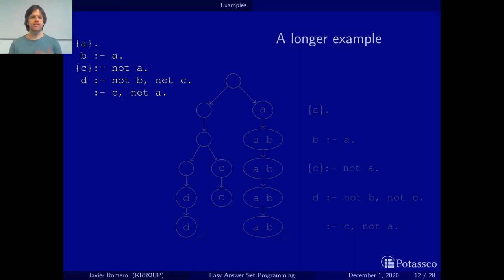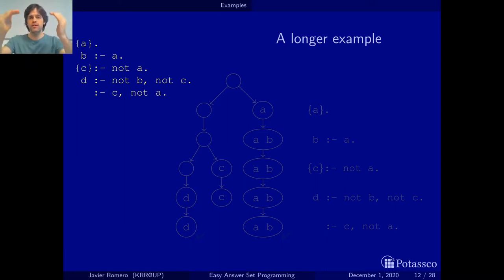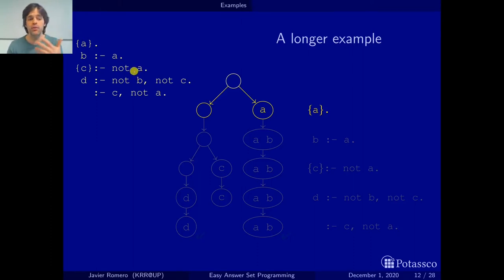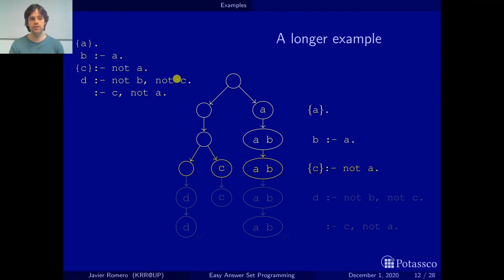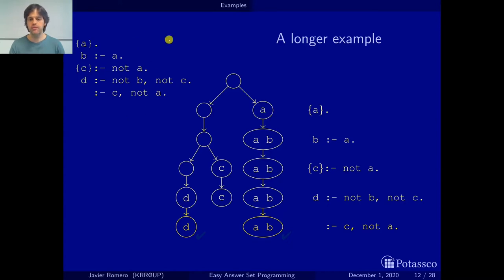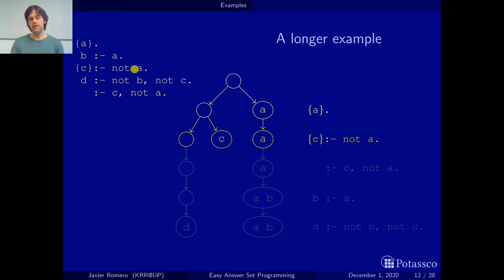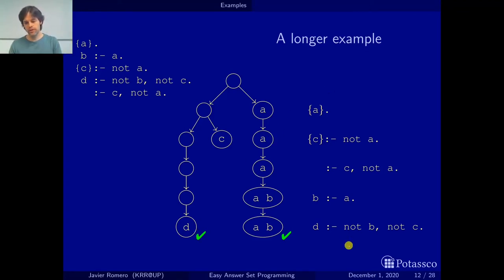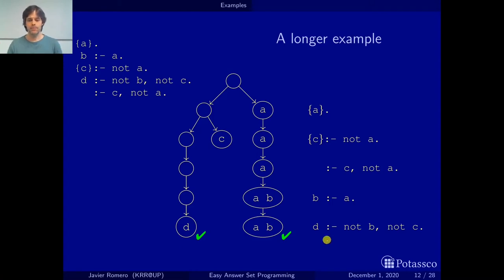Easy answer set programming, introduction, second example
In this video we have a look at a second example, a bit longer than the first one.